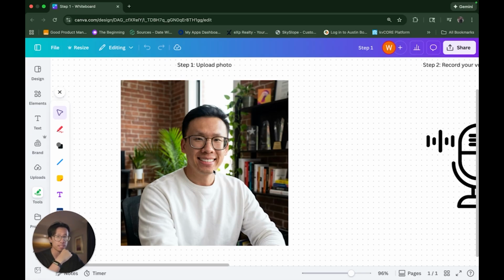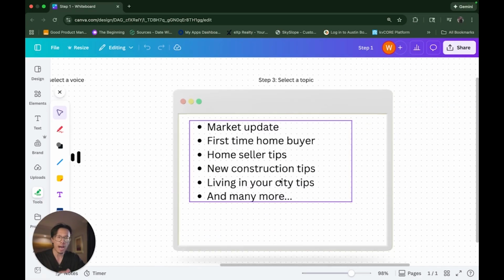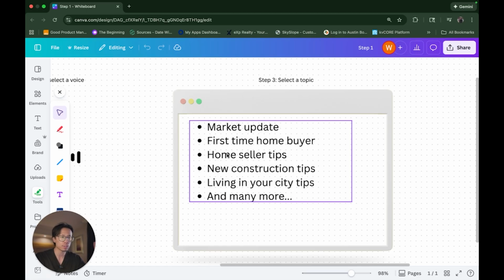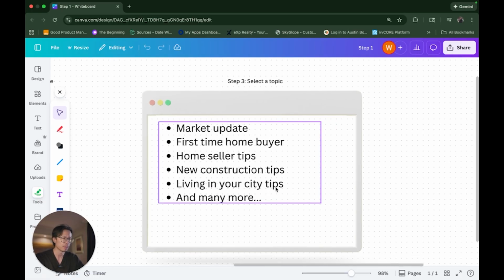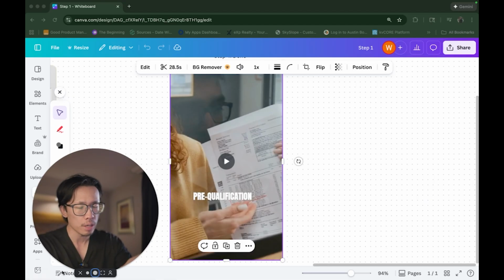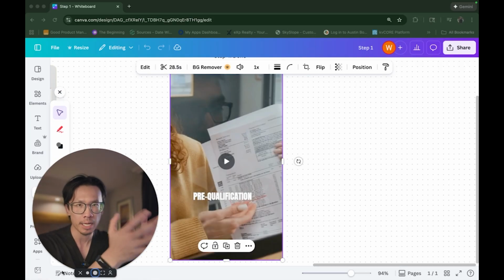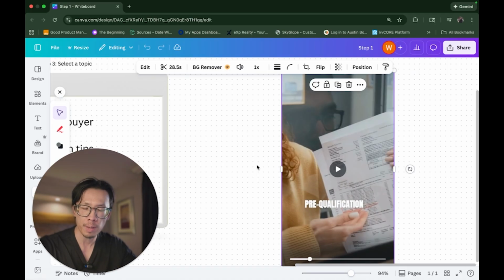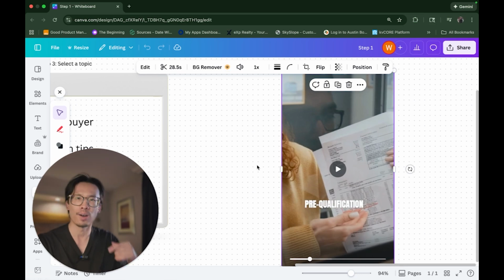Get Real Estate Leads With Just Your Selfie EASY - No Filming Needed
Generate Real Estate Leads FAST with Just a Selfie (AI Strategy)

Are you tired of cold calling, door knocking, and spending thousands on pay-per-click ads? In this video, I’m showing you how to get free real estate leads by posting high-quality social media content without ever having to spend hours in front of a camera.

Most agents struggle with video because they feel awkward on camera or don’t have two hours to script, film, and edit a single 60-second clip. I’m introducing a new AI automation that turns a simple "crappy selfie" into a professional, formal headshot and a lifelike video in just a few clicks.

🕒 What’s Inside:
The 4-Step AI Process: How to upload a photo, record your voice, and let the app generate your scripts and videos automatically.

Building Your Brand: Why you should focus on a specific niche (like first-time homebuyers or new construction) for 30–60 days to "hack" the algorithm.

Attraction-Based Business: A real-life story of how one client, Jack, closed a deal in two months because he felt like he already knew me through my content.

Scaling to $300k GCI: My personal 2026 goal and how I’m using "one-to-many" selling to grow my business with less effort.

🛠️ The Tool
The app mentioned in this video is currently in beta and is specifically designed for real estate professionals. It allows you to educate your clients and build relationships at scale without burning out on one-on-one meetings.

📈 Key Takeaways for 2026:
Stop Chasing, Start Attracting: AI allows you to build a "passive" relationship with your audience, turning you into a micro-celebrity in your local market.

Efficiency is King: Turn a two-hour production process into a "click of a button" experience.

Value-Add Content: Use these videos to explain the pre-approval process or market updates to clients instead of repeating yourself on every phone call.

If you enjoyed this, check out my next video on creating long-format AI clones!